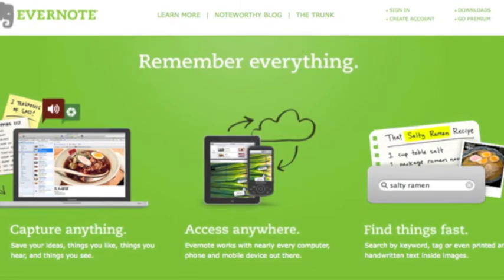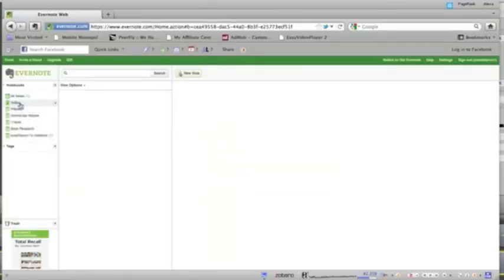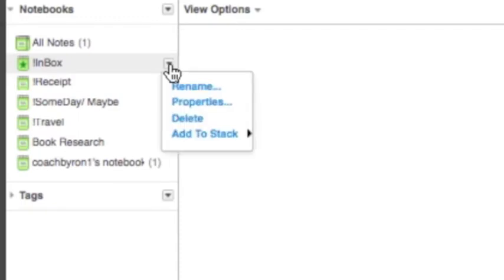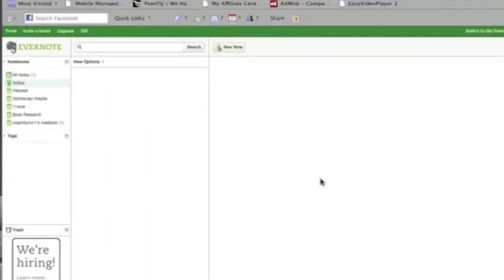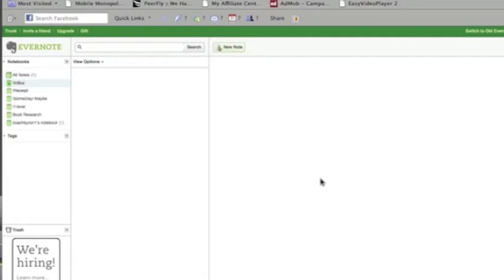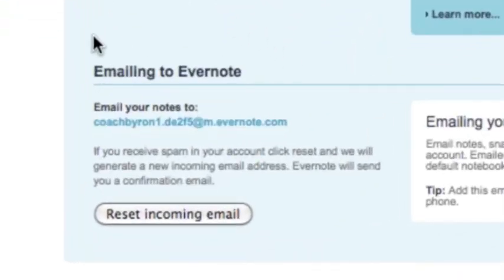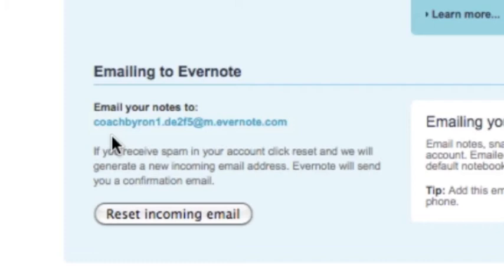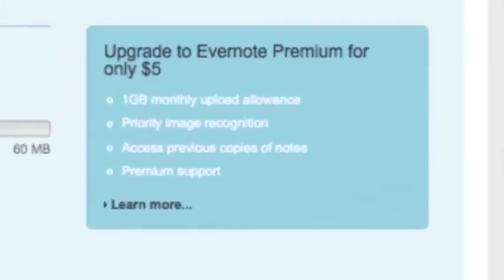Evernote and Email, GTD hack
In this video you'll learn how to set up you email to record and store things in Evernote.  If you are a user of David Allen's GTD and you like using Evernote, you'll love this simple hack.  Now, you can integrate and organize your email generated workflow with everything else in EverNote.